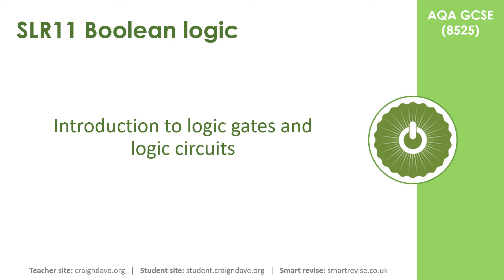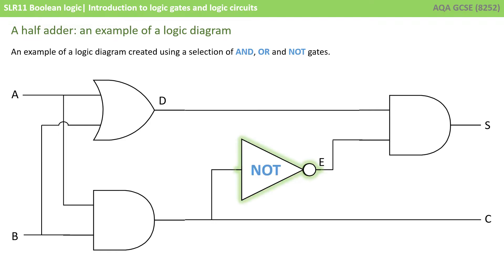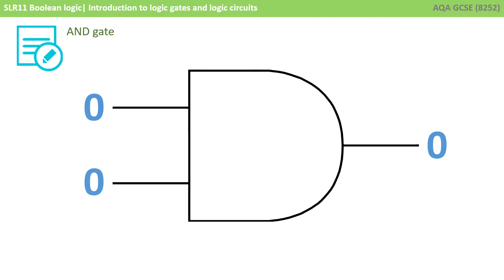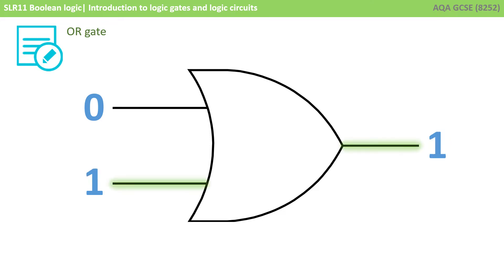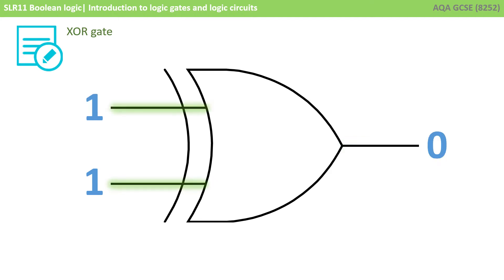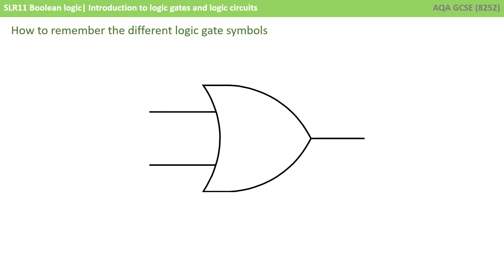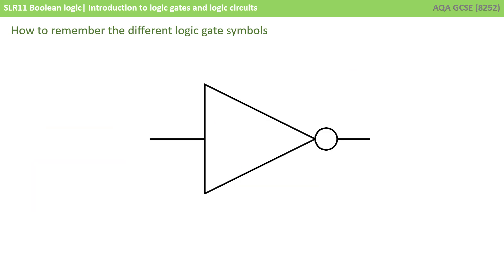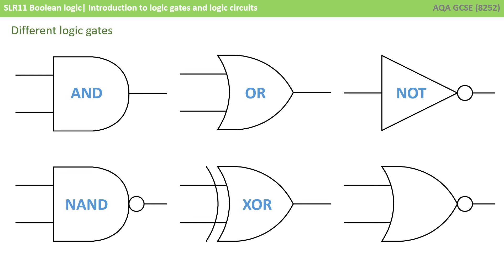65. AQA GCSE (8525) SLR11 - 3.4 Logic circuit diagrams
AQA Specification Reference - Section 3.4.2

This video introduces the four basic logic gates for GCSE: AND, OR, NOT, XOR, and it looks at how we can combine them into simple logic circuits.

00:00 Logic circuit diagrams
00:07 Intro
00:12 A half adder: an example of a logic diagram
01:08 NOT gate
01:38 AND gate
02:23 OR gate
03:00 XOR gate
03:50 Simple logic diagrams
04:05 How to remember the different logic gate symbols
05:33 Going beyond the GCSE specification
05:47 Different logic gates
06:45 Outro